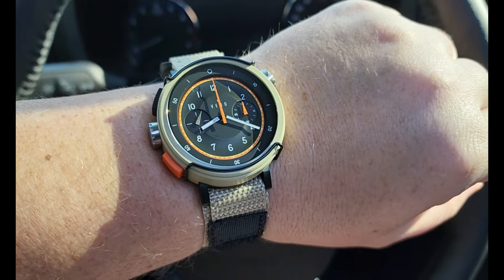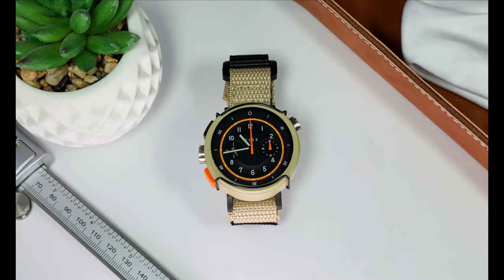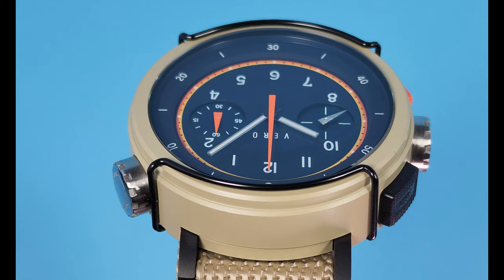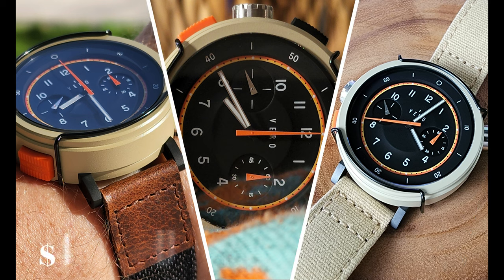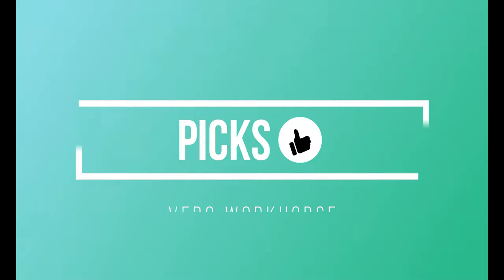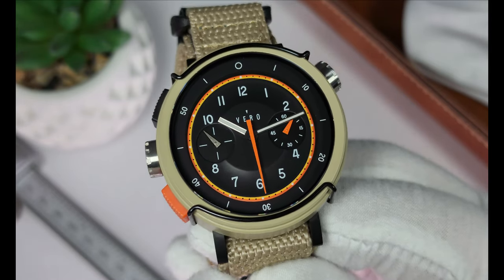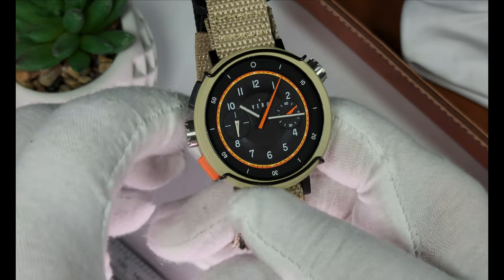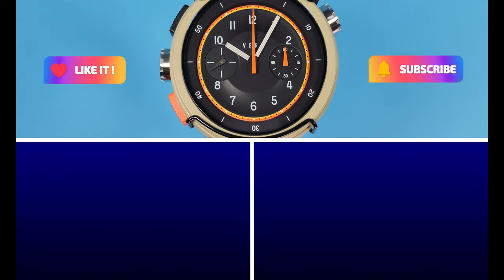VERO WORKHORSE REVIEW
Today we take a good look at the newly released Workhorse by Vero Watches.  This miyota powered chronograph is definitely something fresh coming out of Portland.